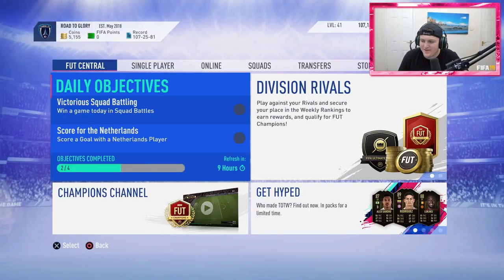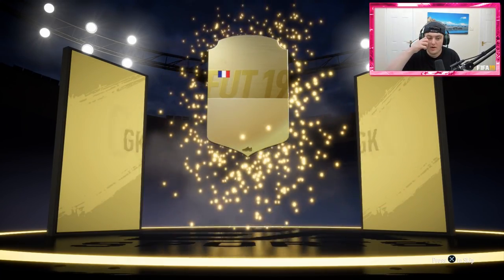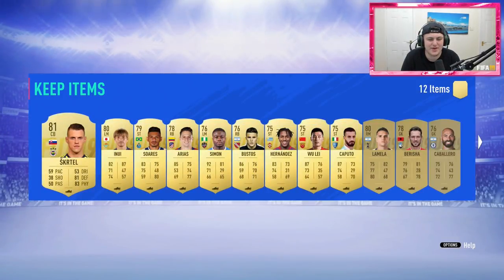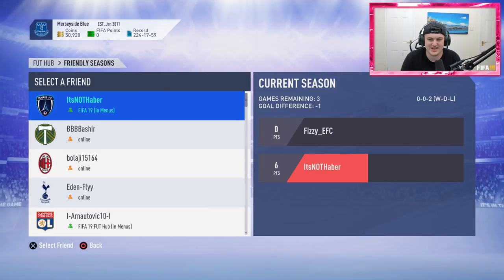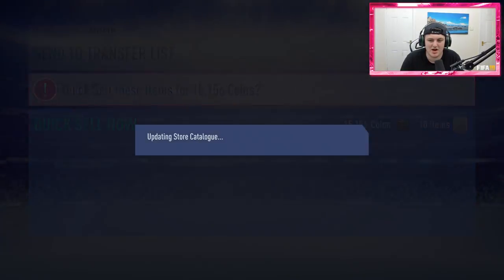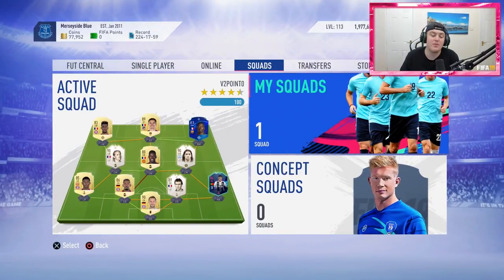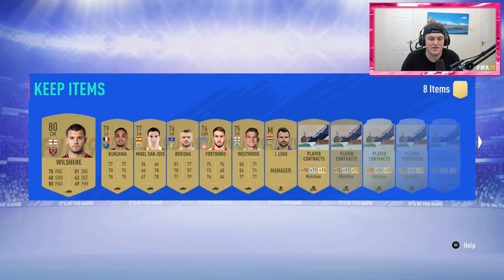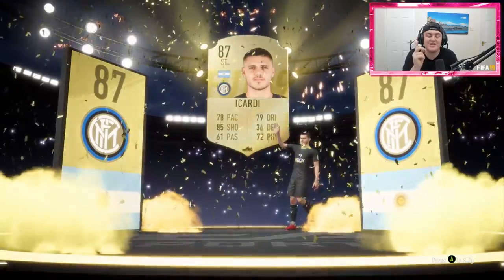DIVISION RIVALS DIVISION 2 REWARDS! 2 WALKOUTS IN 1 PACK! FIFA19 ULTIMATE TEAM